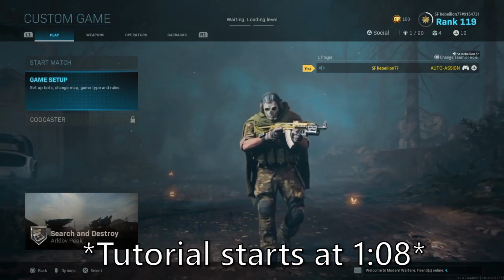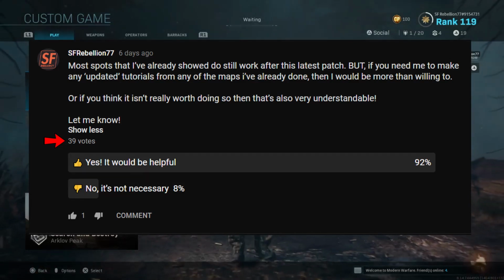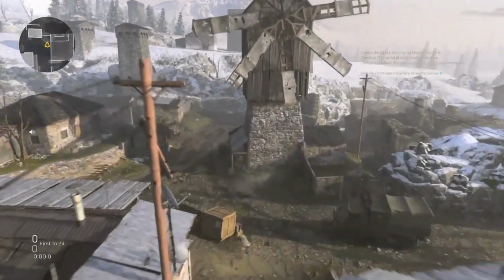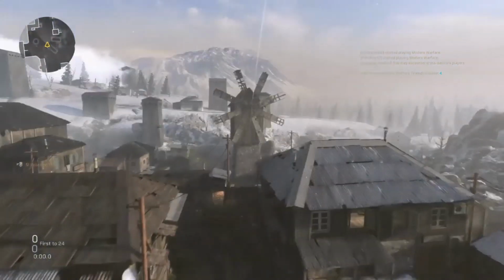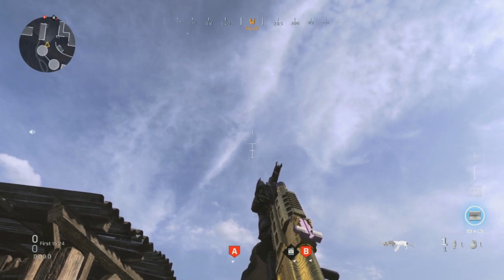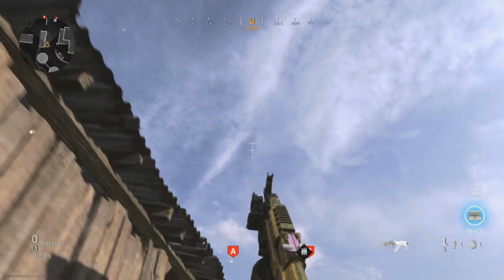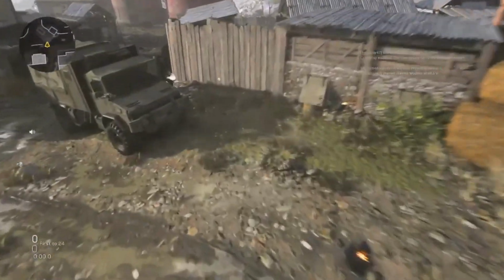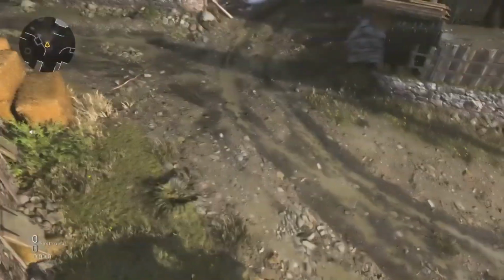Modern Warfare - Spawn Tube Tutorial 2.0 (Arklov Peak) *AFTER PATCH*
In this video i'll be showing you the 'updated version' of how to effectively use the grenade launcher on the map Arklov Peak to get early kills at the beginning of every round for Search and Destroy! If this is something that interests you, then this tutorial is for you! :D

Hey! Thanks for taking time to click on this video!

Add me on PS4/Activision if you wanna play HC SnD with me! :)

PSN: SF_Rebellion77

Activision: SF Rebellion77#9154731

Clutch: @SFRebellion77